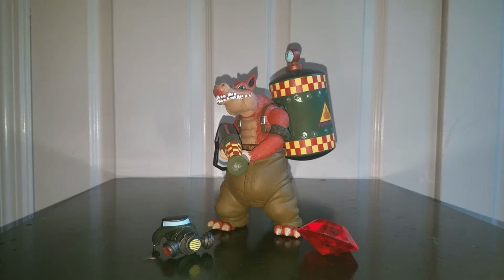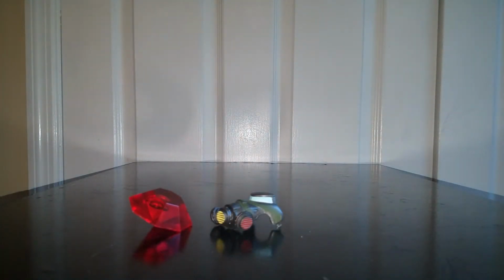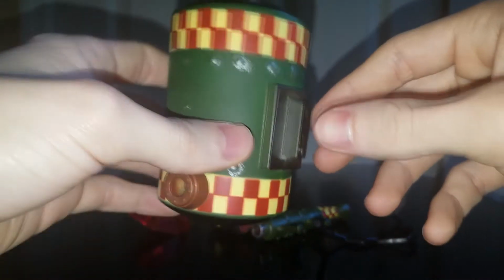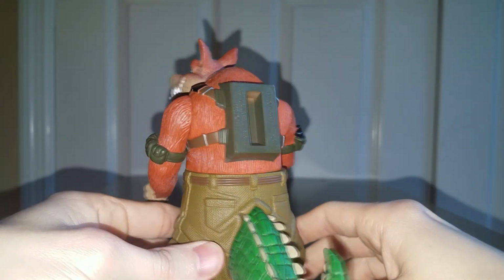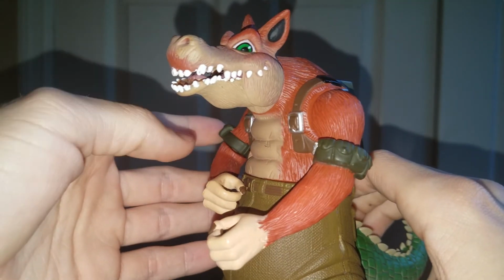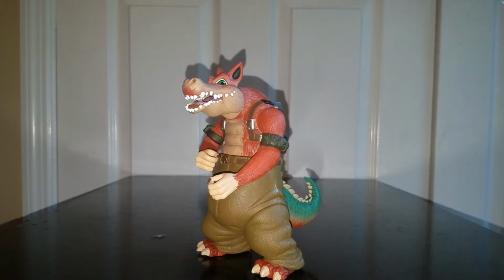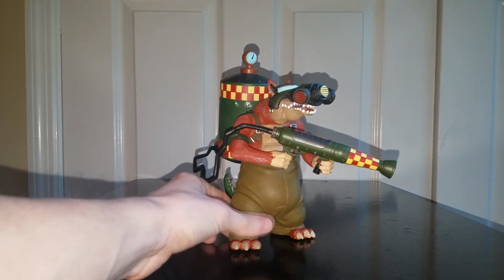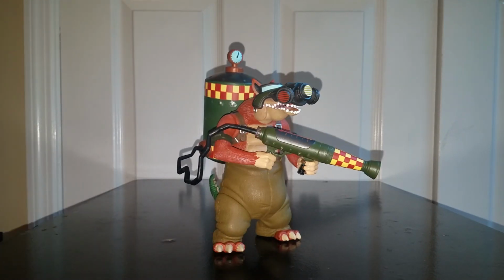Dingodile - Resaurus Figure Review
This is a review of the RARE Dingodile Resaurus figure. This figure was part of the Series 2 line of Crash Bandicoot Resaurus figures. It came out back in 1999 and is considered very rare nowadays!